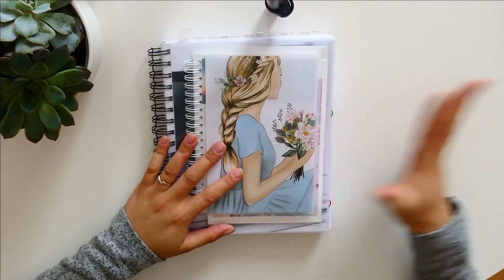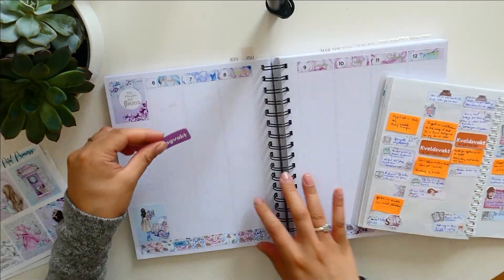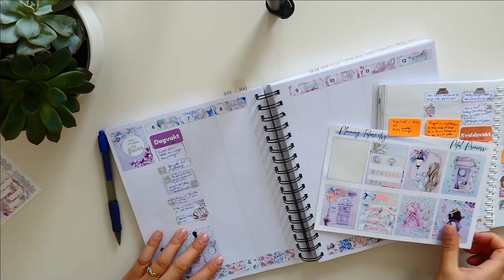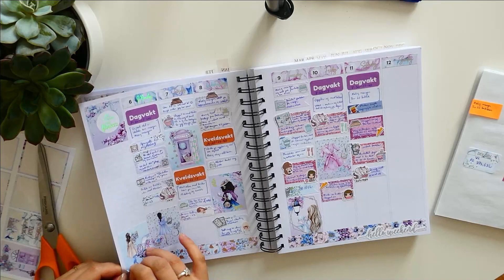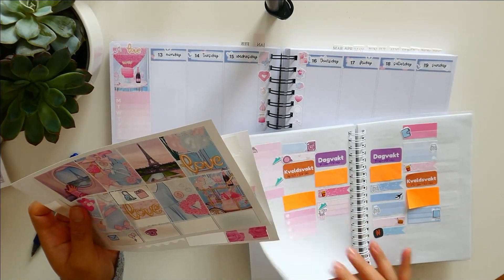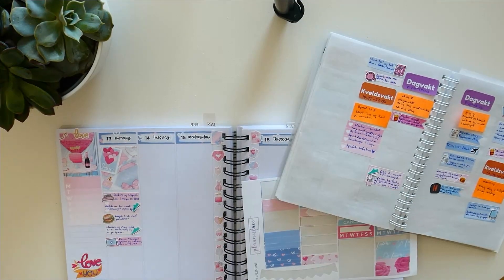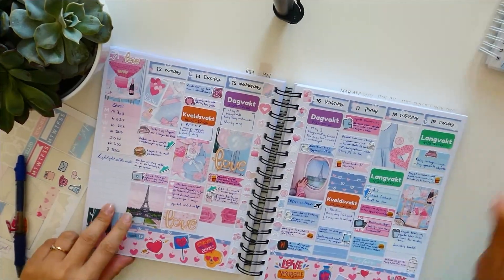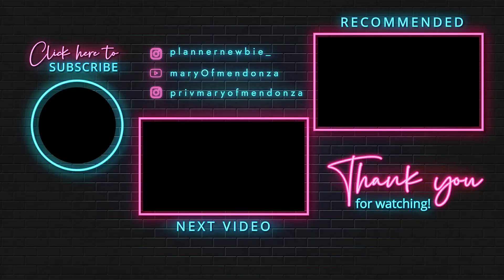Memory plan with me | Week 6 & 7 | March 2023